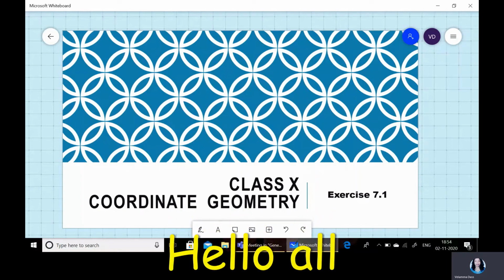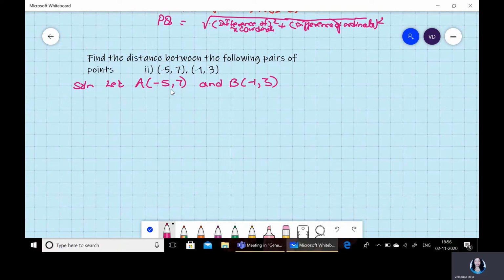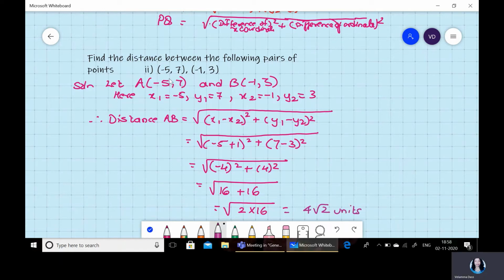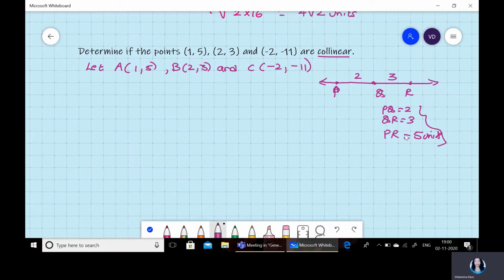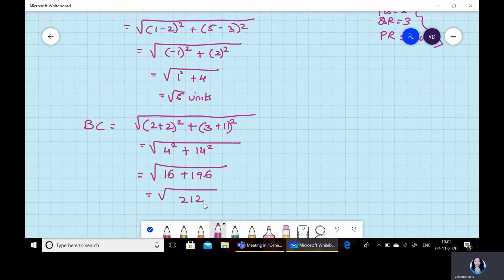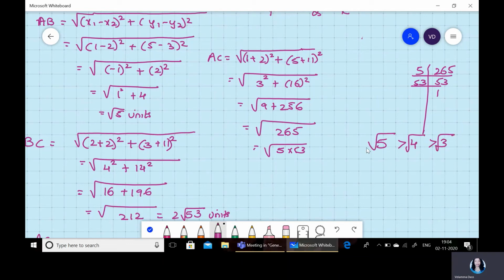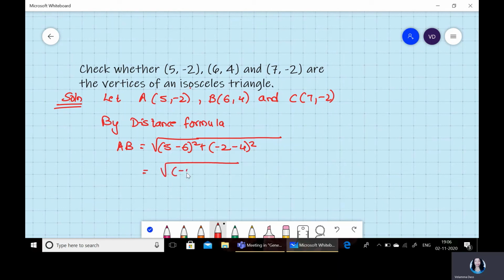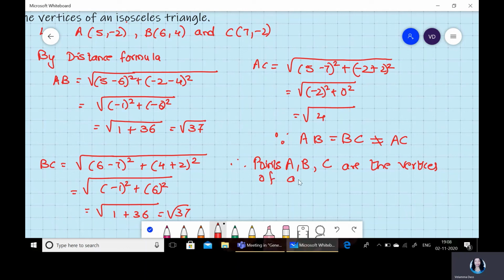Class X-Coordinate Geometry -Exercise 7.1(part -1)